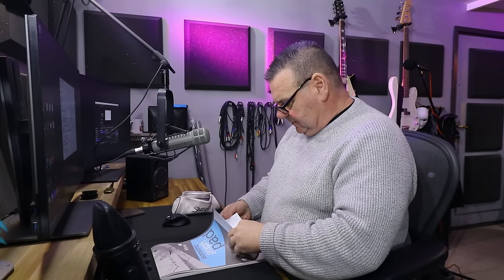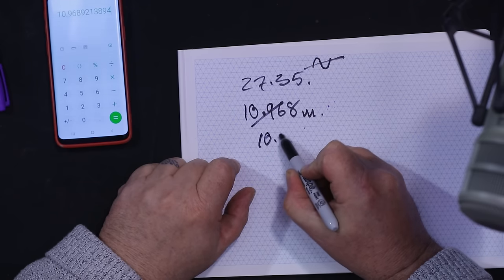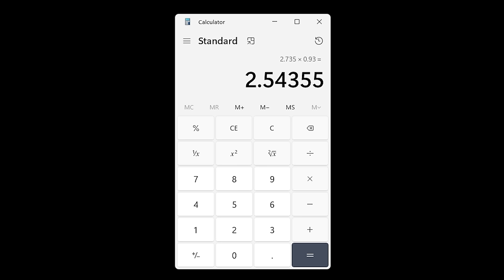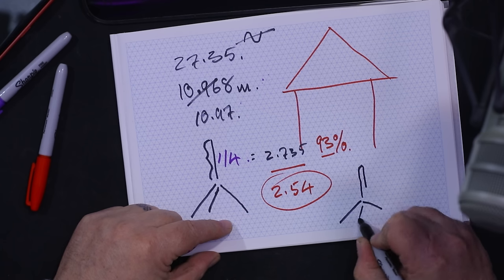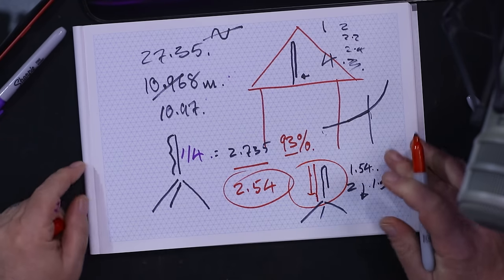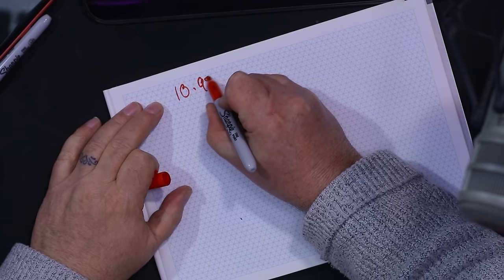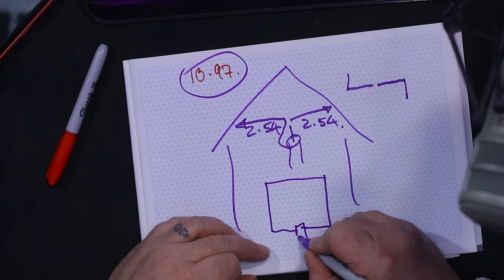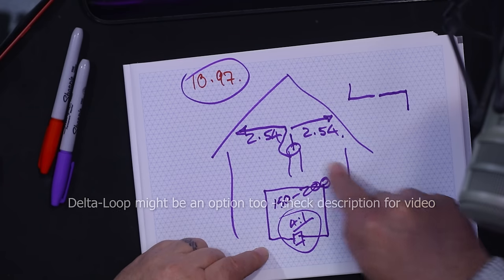Cheap Home Brew CB / 11m antennas for Attics and Lofts (also for 12m and 10m too)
Loft / Attic Home-Brew CB antennas. Three Rules: Needs to be compact, easy on the wallet (cheap!) and easy to construct and understand. I have built loft / attic antennas, both verticals and dipoles for 11m (10m actually) with varing success. Other ideas are Delta Loops, horizontal loops and also remember commercial mobile antennas can ideal for lofts and attics - you will need a bit of a ground plane though. Chicken wire or just regular wire can assist. Beware that loft antennas can sometimes sound noisy because they will be directly above all the electrics in the house. However, they are still cheap and fun to make. Good luck, Callum.